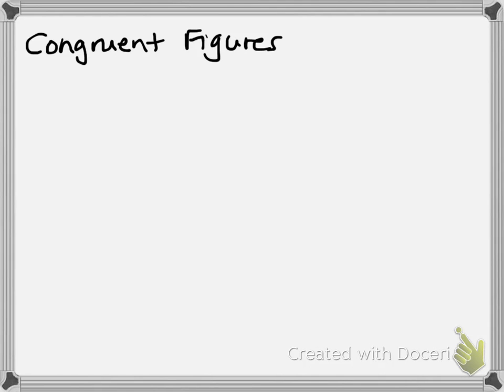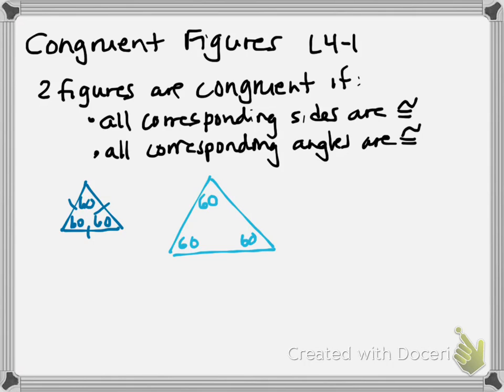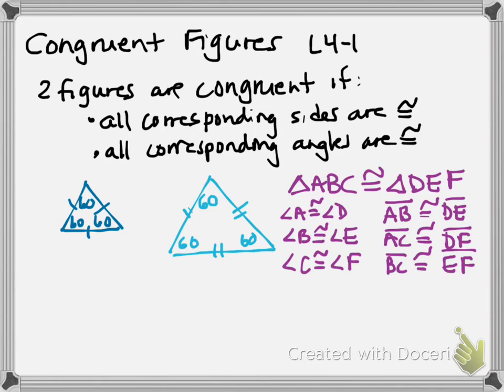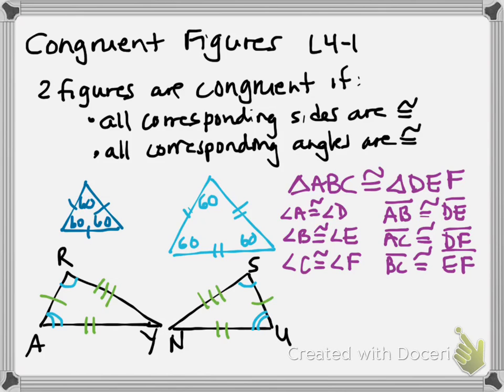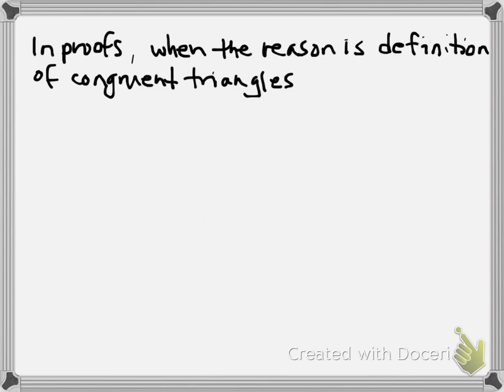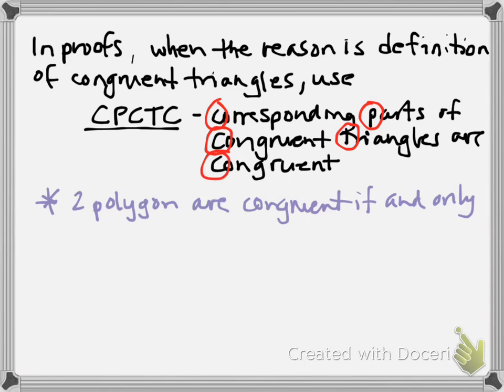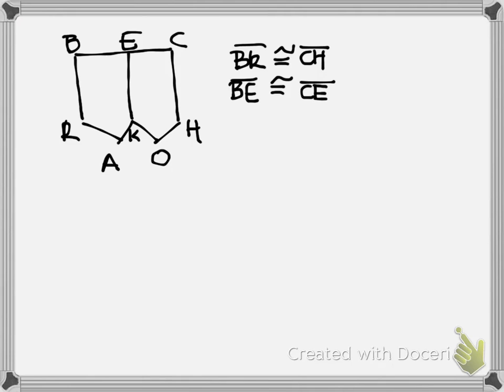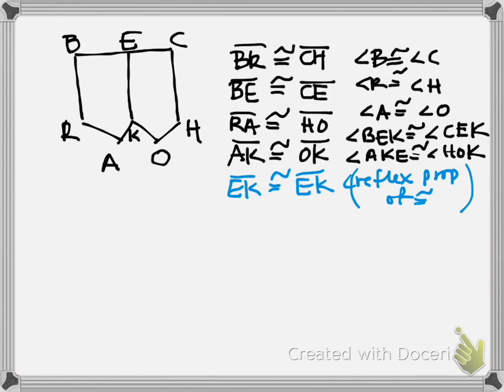Congruent Figures L4-1